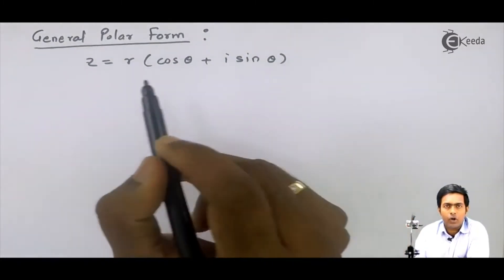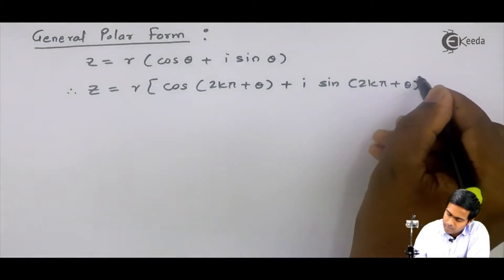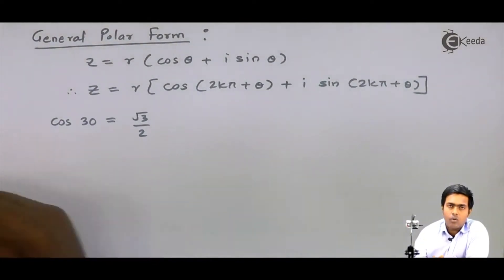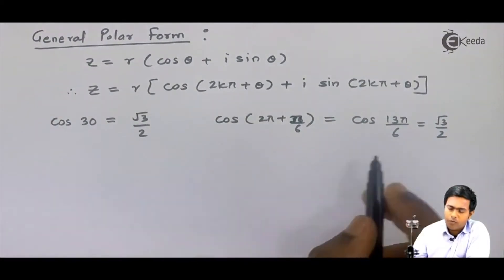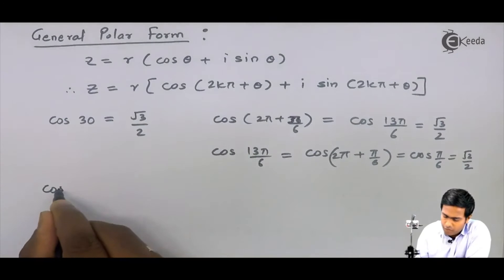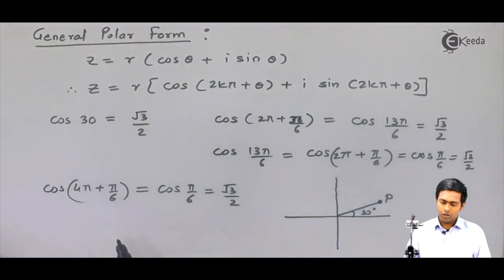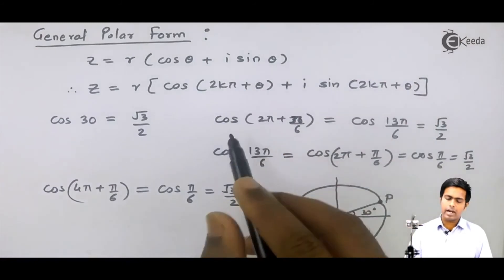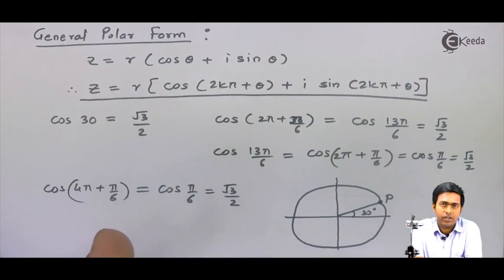Polar Form of Complex Number - Complex Numbers - Engineering Mathematics 1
elcome to our latest video where we unravel the elegance and versatility of complex numbers through the concept of polar form! If you've ever wondered how to represent complex numbers using magnitude and angle or unlock their geometric interpretation, you're in for a treat.

In this comprehensive tutorial, we delve into the fundamental concept of the polar form of complex numbers, exploring its significance in understanding the geometric properties and transformations of complex arithmetic. From understanding the relationship between rectangular and polar forms to leveraging trigonometric functions for calculations, we leave no stone unturned in our exploration.

Through clear explanations, illustrative diagrams, and practical examples, we guide you through the intricacies of converting complex numbers between rectangular and polar forms, empowering you to grasp this concept with confidence. Whether you're a student navigating through complex analysis or a math enthusiast eager to deepen your understanding, this video is tailored to meet your needs.

Join us as we embark on a journey of mathematical discovery, unraveling the beauty and elegance of the polar form of complex numbers. By the end of this video, you'll not only have mastered the conversion process but also gained valuable insights into the geometric interpretation of complex arithmetic.

So, if you're ready to unlock the secrets of polar form and enhance your understanding of complex numbers, hit play now and let's explore this captivating concept together!